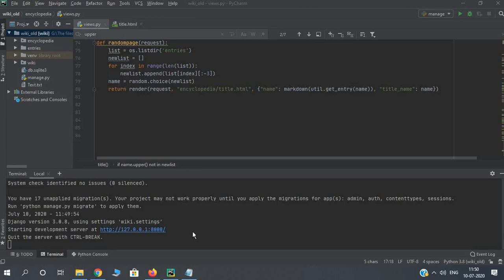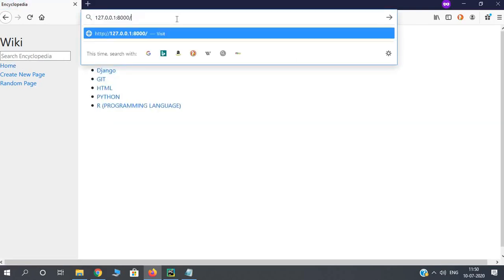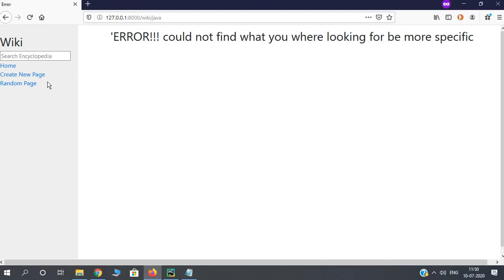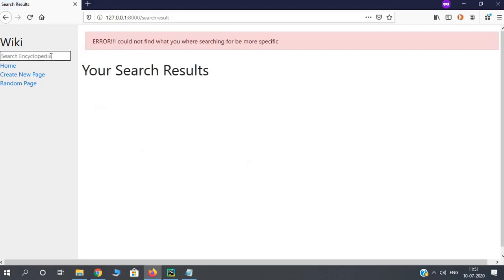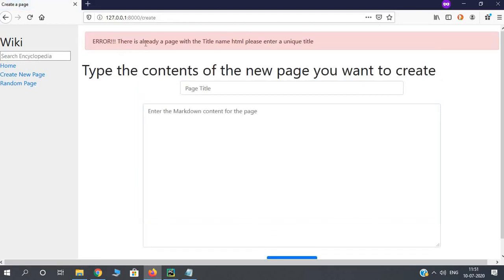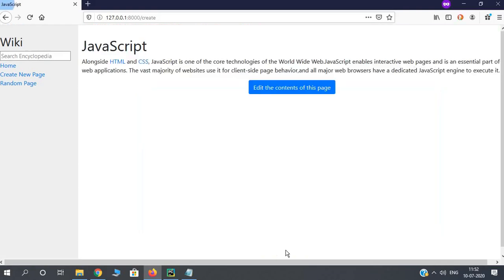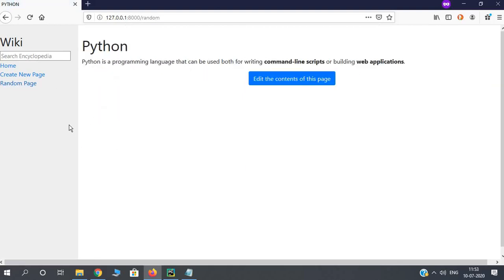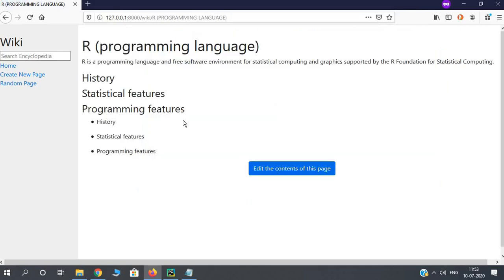CS50 (2020) Project 1 :WIKI using Django to render Markdown Pages in HTML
TIMESTAMP
Keep Your Volume to its maximum is recommended.
Index Page - 00:10
Entry Page - 00:32
Search - 00:56
New Page - 01:42
Markdown to HTML Conversion (1st) - 02:21
Random Page - 02:51
Edit Page - 03:12
Markdown to HTML Conversion (2nd) - 03:23